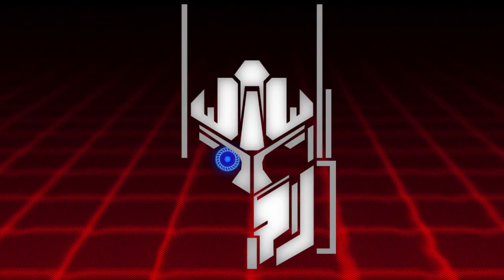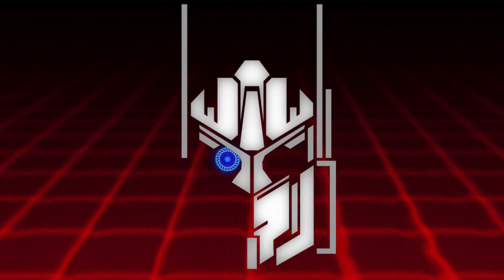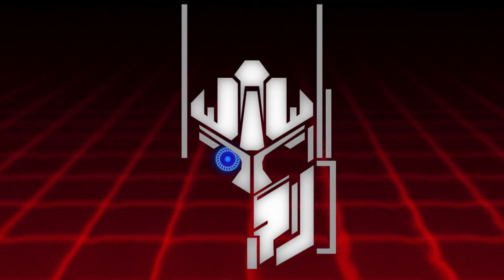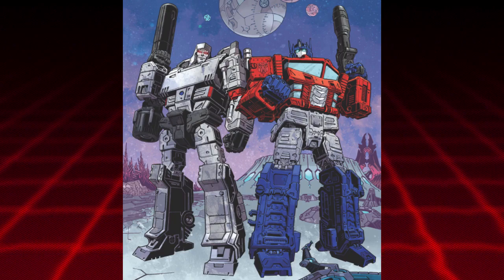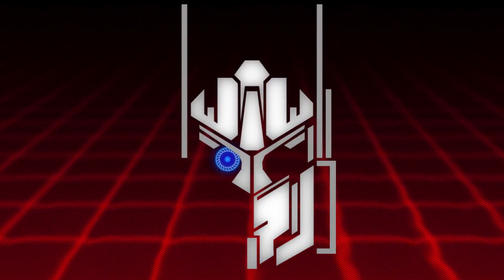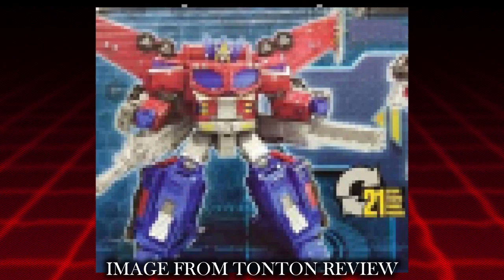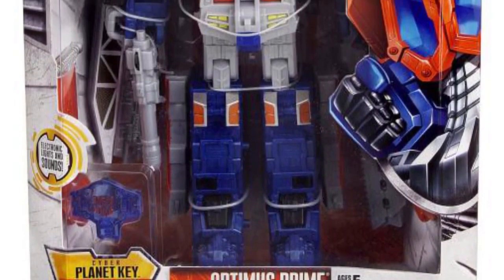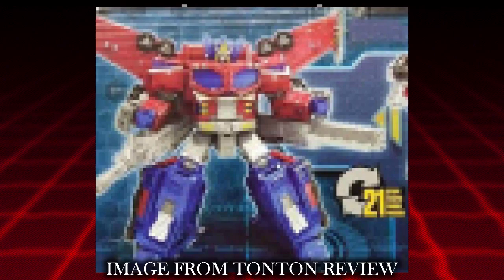Revealed: Transformers Siege Leader Class CYBERTRON OPTIMUS PRIME | TF-Talk #193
TF-Talk Episode #193:
In this video, TonTon Reviews has shown an image revealing what seems to be the upcoming Transformers Generations Siege Leader Class War for Cybertron Optimus Prime, based on the Galaxy Force/Cybertron show in the Unicron Trilogy. What are your thoughts?